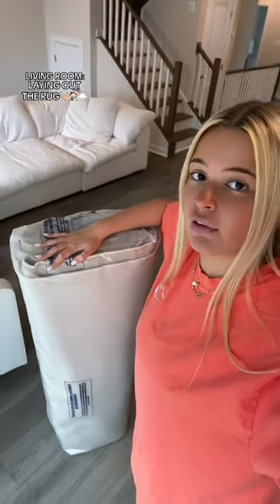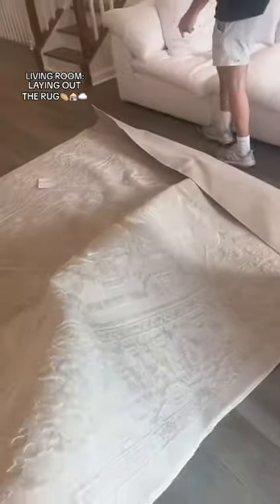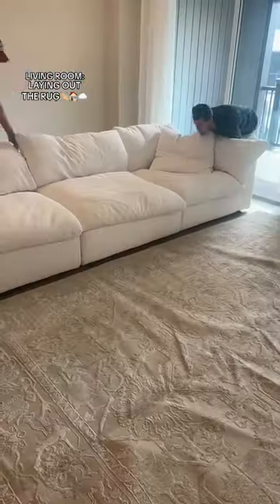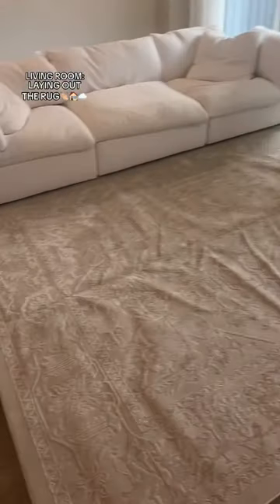rug is down🤞🏼 GETTING CLOSER!!!